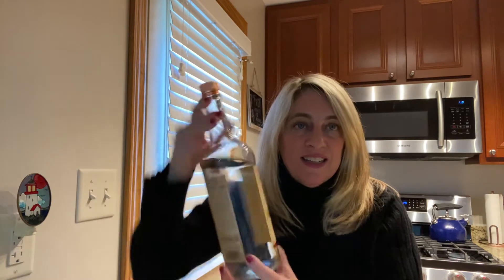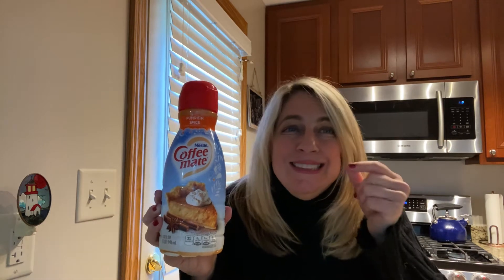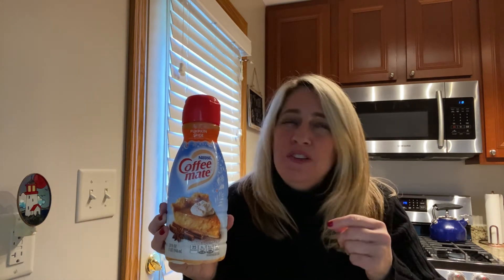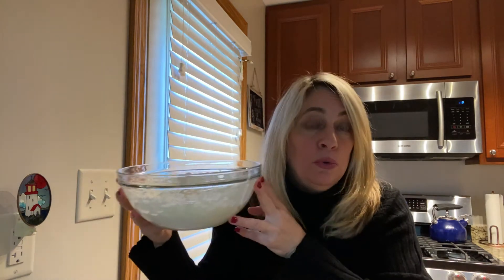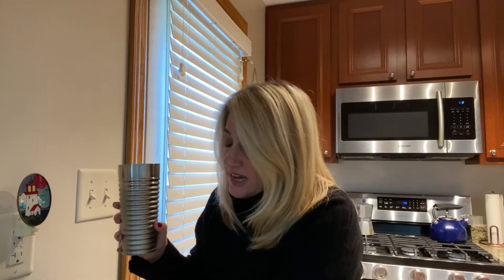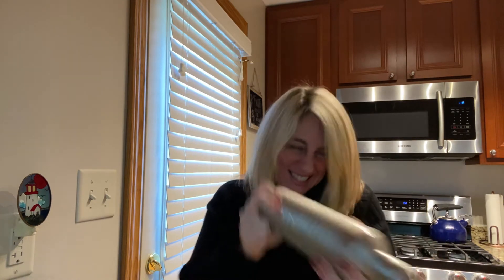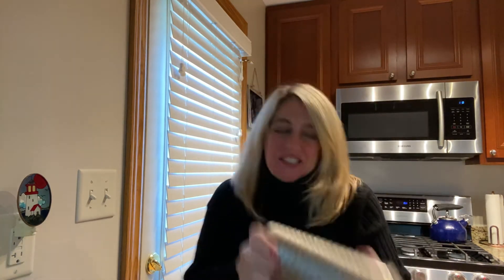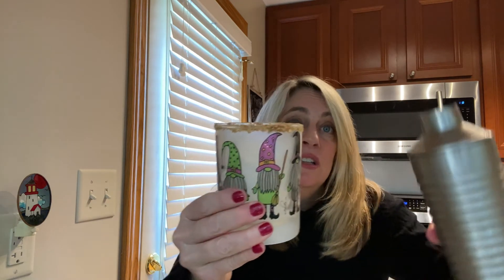Pumpkin Spice White Russian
3 oz vodka
3 oz pumpkin spice creamer
1.5 oz Kahlua

Mix in a cocktail shaker filled with ice.

Rim:
1 tsp pumpkin pie spice
1 tsp sugar
3 tbsp graham cracker crumbs

Pour into rocks glass. Top with homemade whip cream, cinnamon stick and a sprinkle of pumpkin pie spice. Enjoy